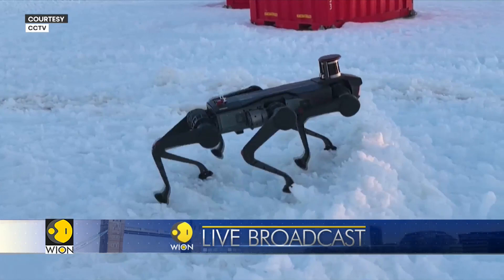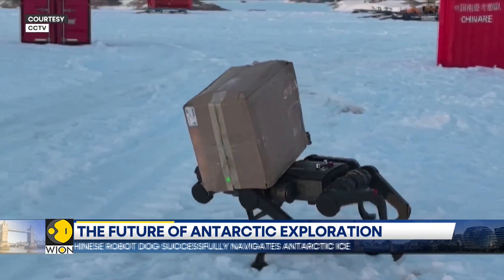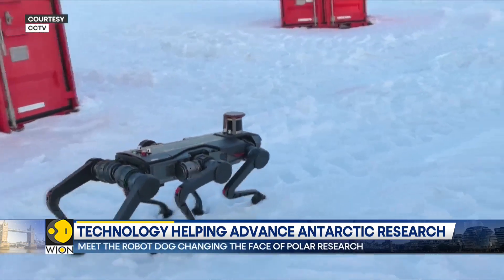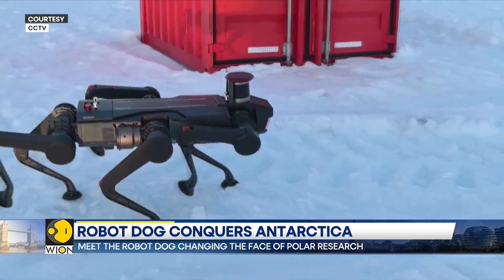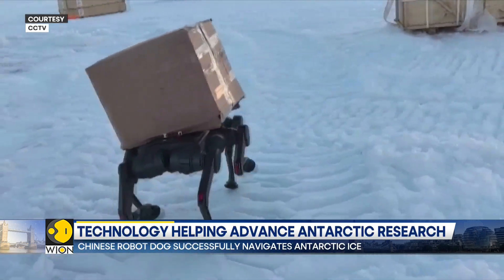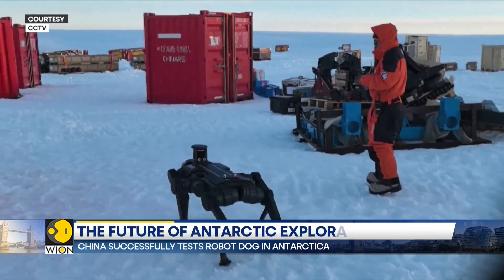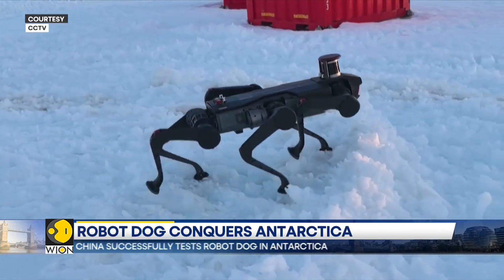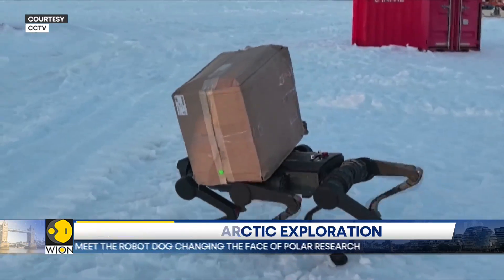China's Six-legged Robot Dog To Facilitate Polar Research In Antarctica | WION | World News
In the ice cap region near China's Zhongshan Station in Antarctica, a domestically developed six-legged robotic dog successfully completed a series of scientific research tests, marking an innovative step in China's polar research equipment. Watch to know more!